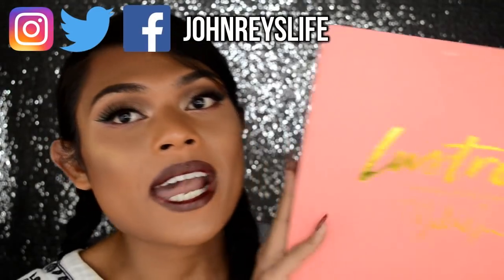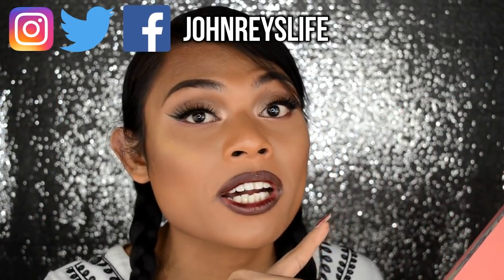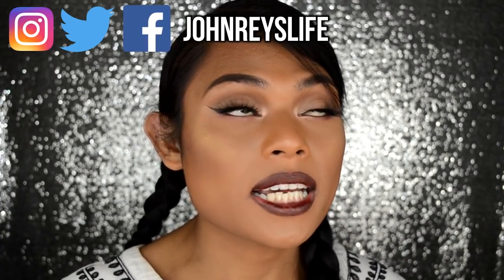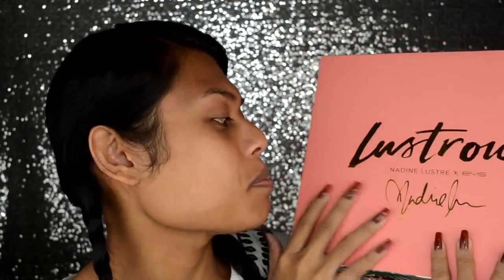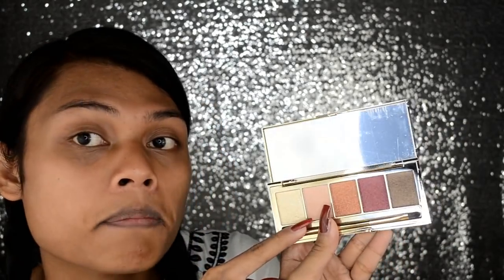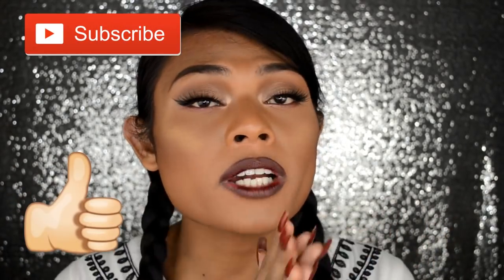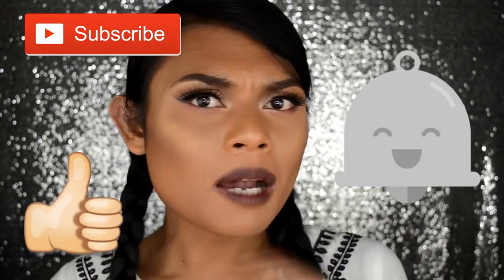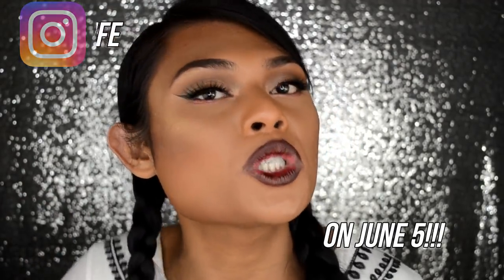LUSTROUS BY NADINE LUSTRE REVIEW! MALALANG HONEST REVIEW! PWEDE KAYA SA MAITIM LOL! + GIVEAWAY!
After weeks of waiting for this collection because the had delay I finally FINALLY! Got my hand on this collection! BTW you could see me sweating lol! while swatching because i filmed this at noon and gurl! grabe this heat tho summer aint playin' games! LOL!